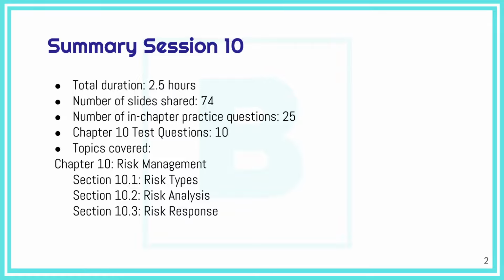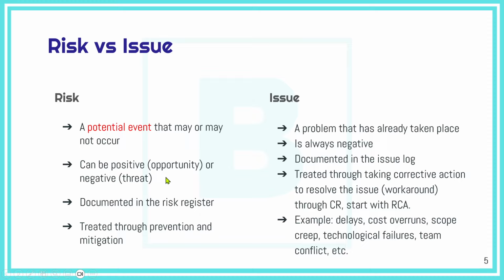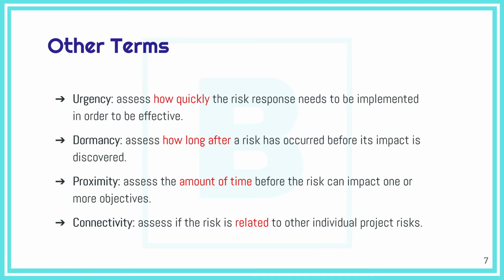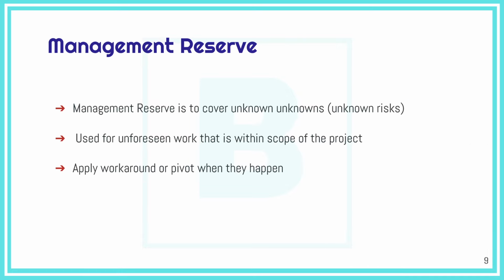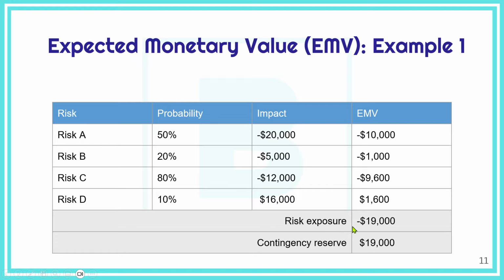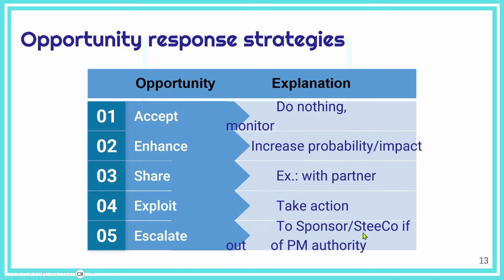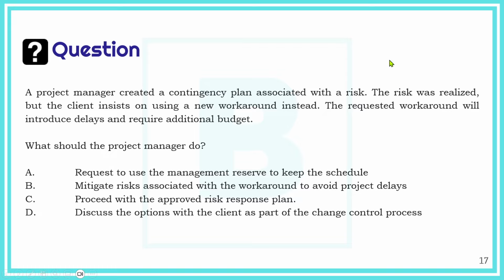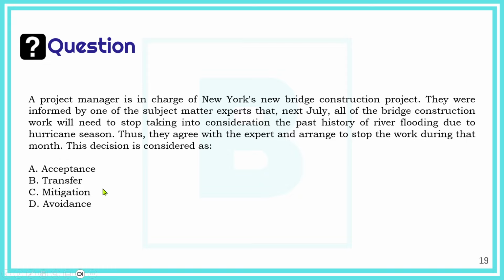Free PMP Training: Summary of Session 10